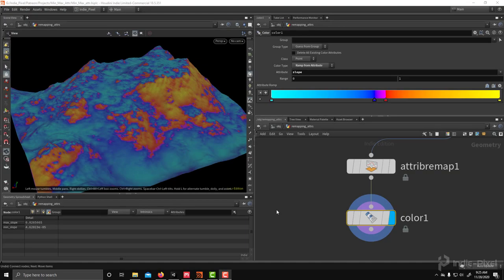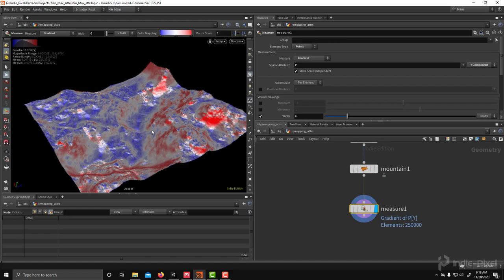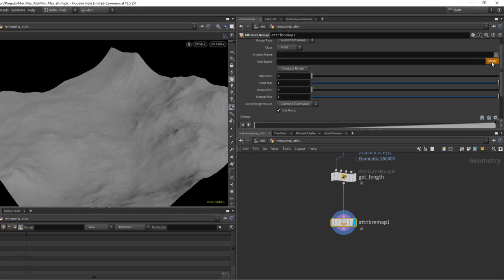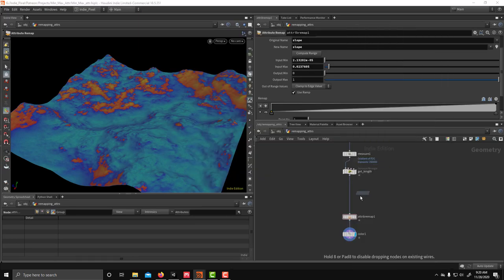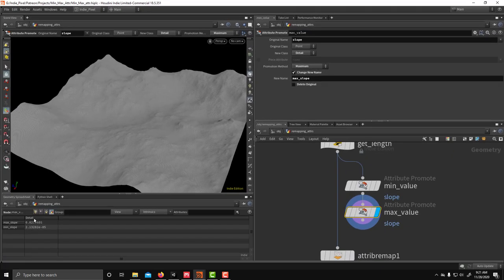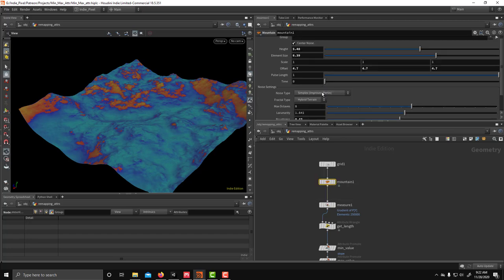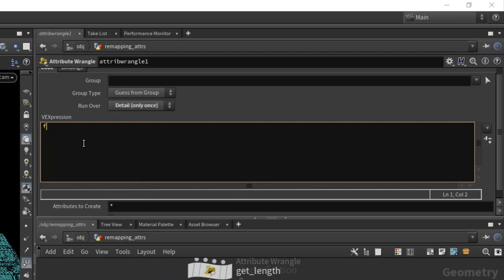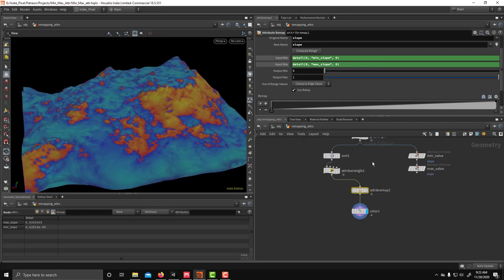Houdini tips & Tricks - Finding Min & Max Attribute Values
I cant tell you how many times I need to find the min and max value of an attribute that does not already fit between 0 and 1.  So I wanted to share what I usually do in this case to remap the values of an attribute into a 0 to 1 range.  We actually cover a few ways to do this with houdini.